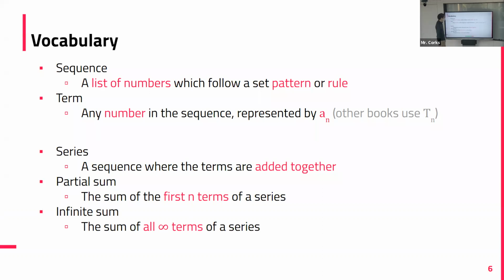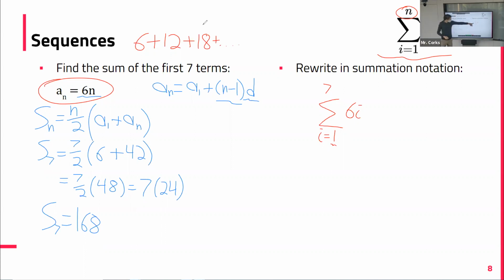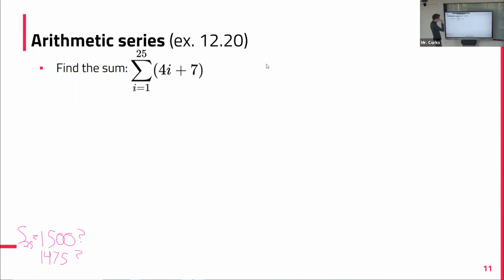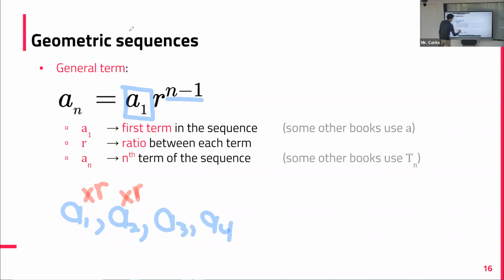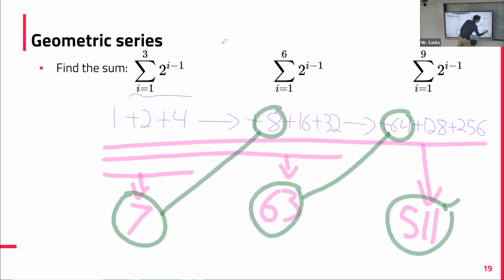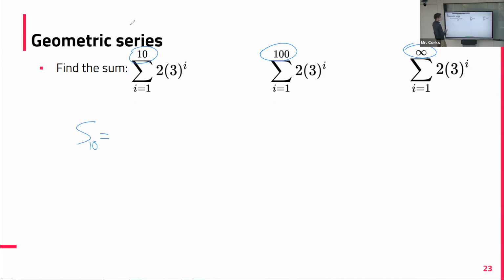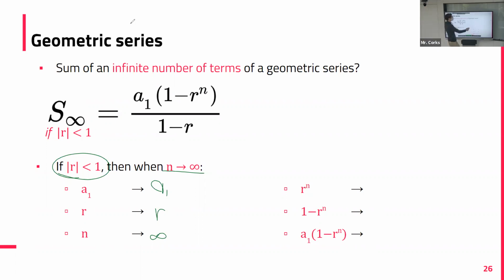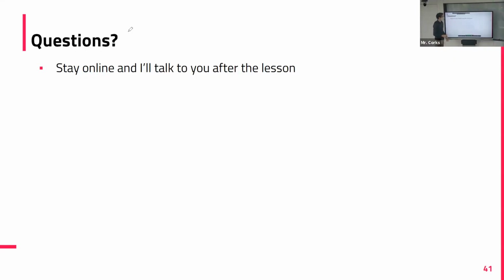Lecture 16 - Sequences & series (II) (W10D1)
Lecture 16 - Sequences & series (II)

00:00 Introduction
01:35 Last time
19:03 Series & summation notation (ch. 12.1)
26:25 Geometric sequences (ch. 12.3)
40:55 Geometric series (ch. 12.3)
01:10:02 Interest
01:14:40 Wrapping up